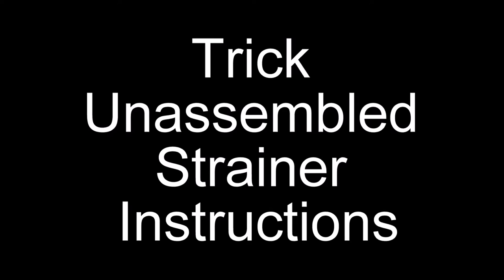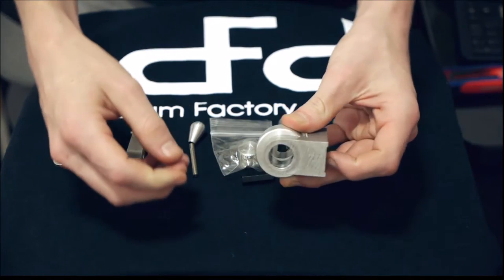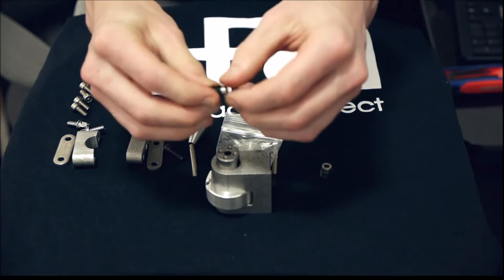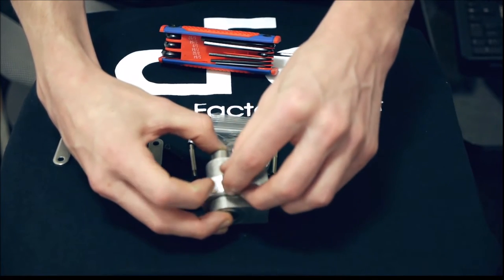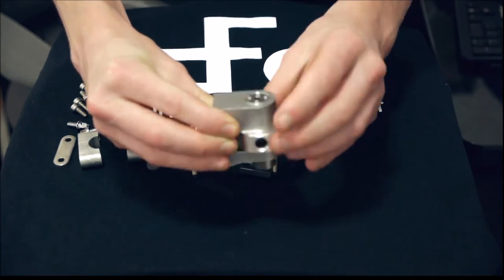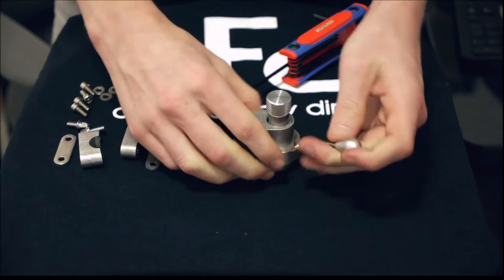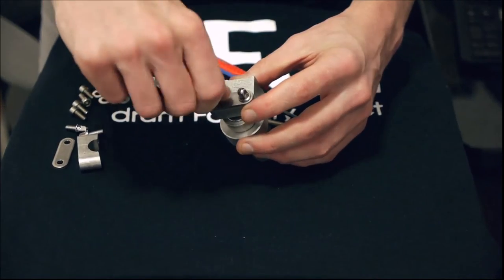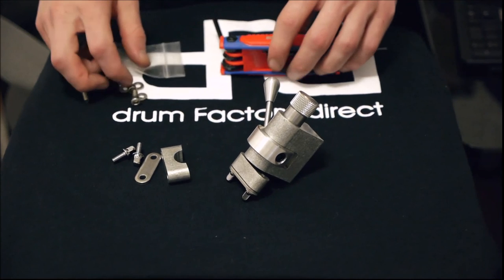How To Assemble A Trick Unassembled Strainer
A step-by-step instructional video on how to assemble your Trick unassembled strainer. For both single and multi-position strainers.